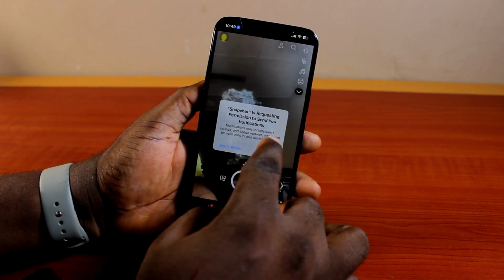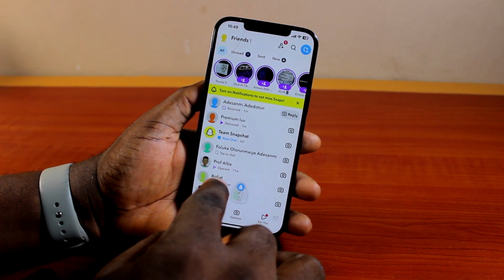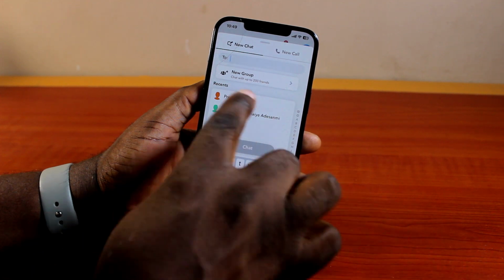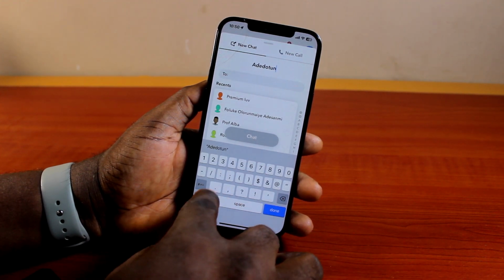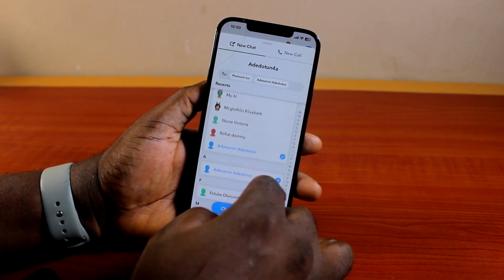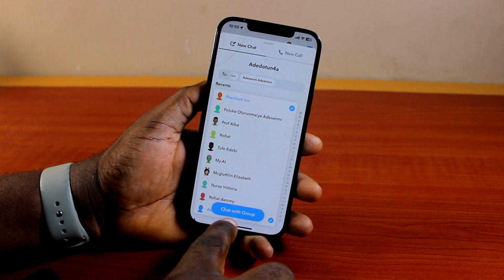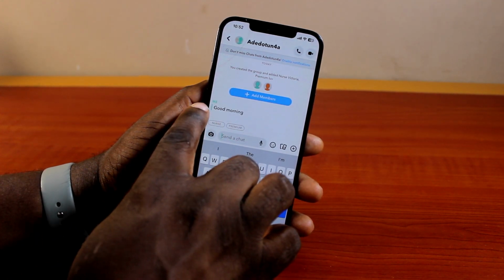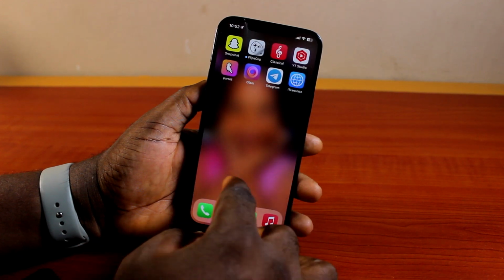How to Create Group Chat on Snapchat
If you find creating a group chat on Snapchat difficult, here is a video for you. In this video, you will learn how to make a group chat and add group members to the group on your Snapchat account.